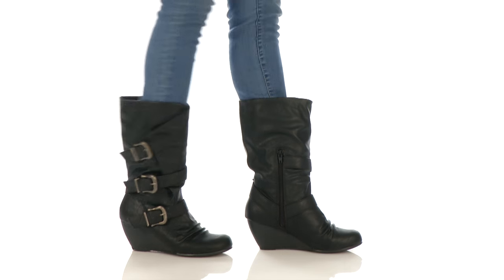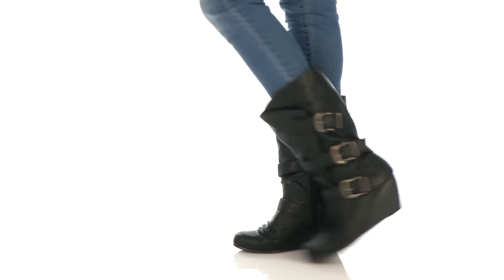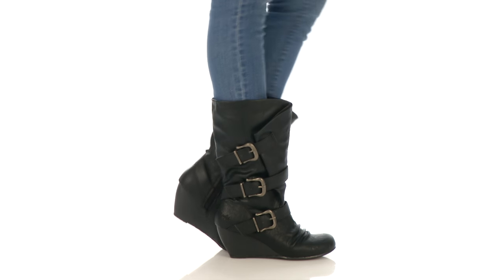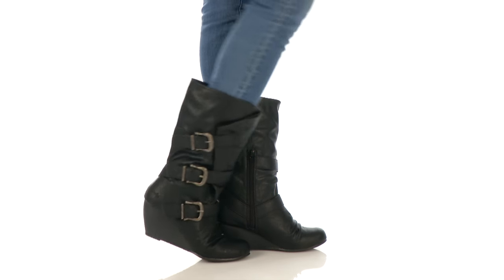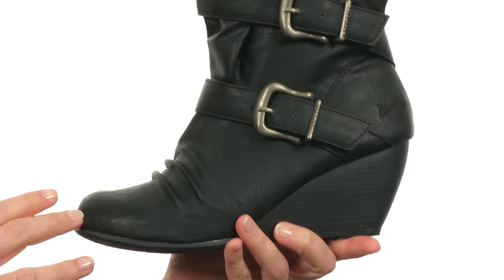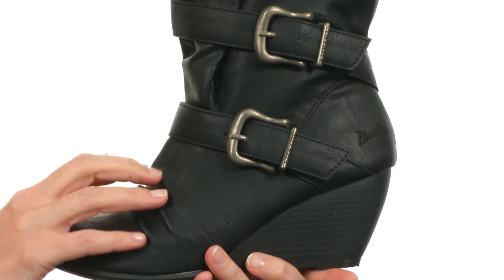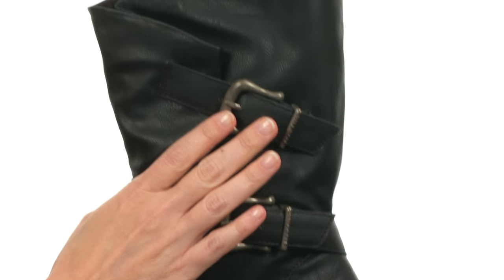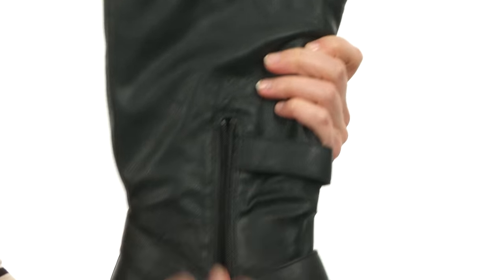Blowfish - Blaze SKU:8355975